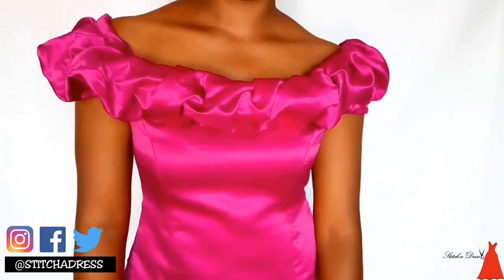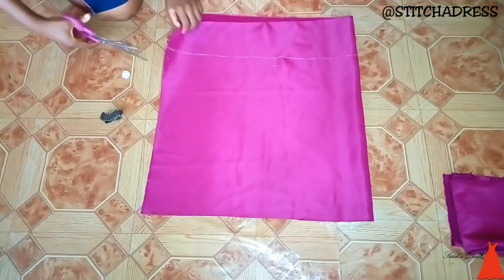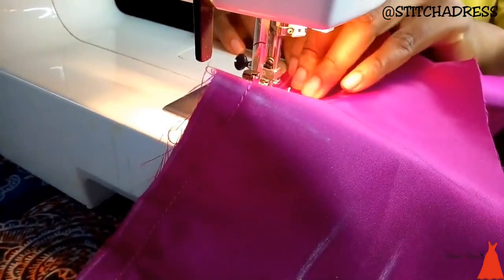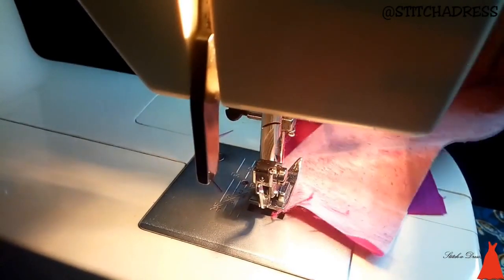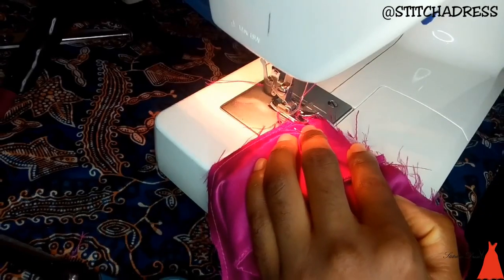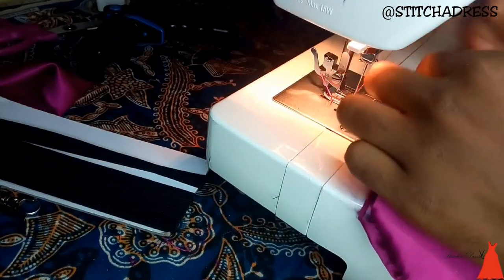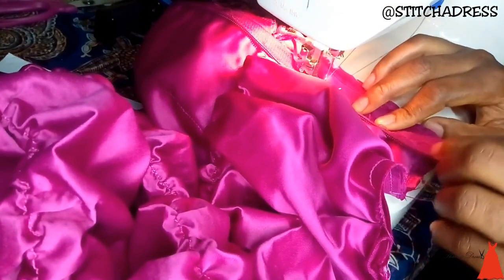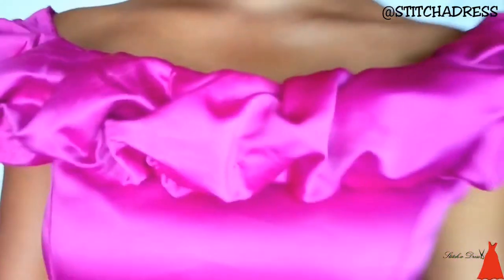HOW TO SEW AN OFF SHOULDER RUFFLE BLOUSE WITH PRINCESS DART | STITCHADRESS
Hi!
in this video i showed how to cut and sew an off shoulder blouse with ruffles along the shoulder lines and a princess dart.